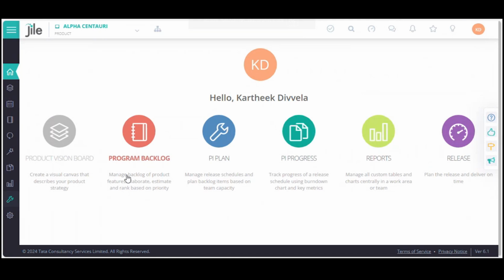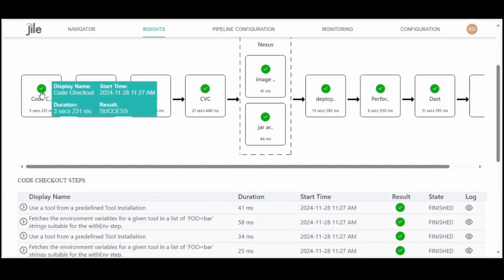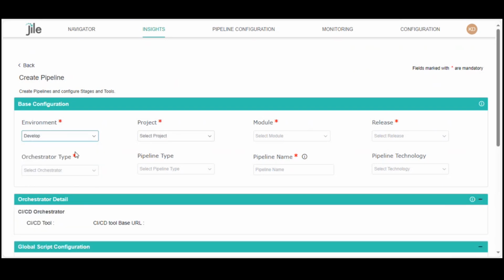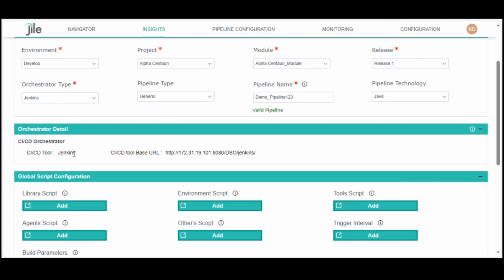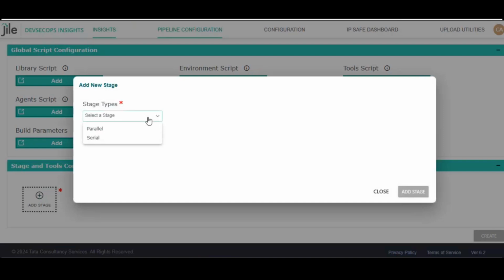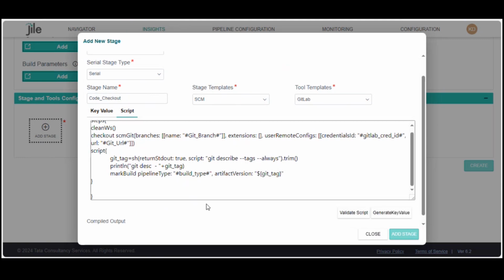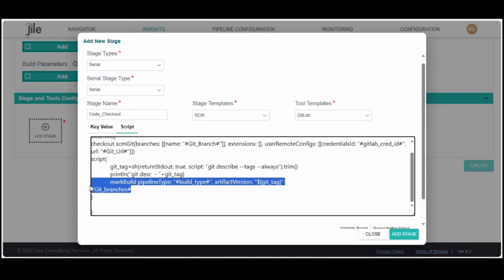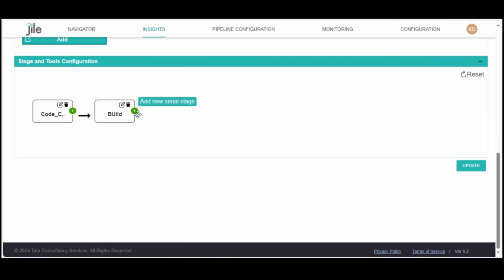Jile | Pipeline as a Code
Pipeline as a code, it's a DevOps practice where entire pipeline configuration is defined as easily as we do coding.
Here we can manage and track the pipelines same way as application code.